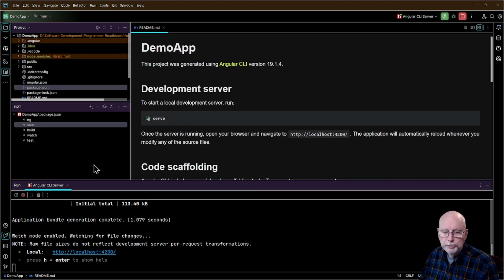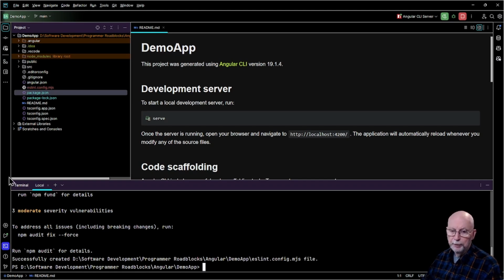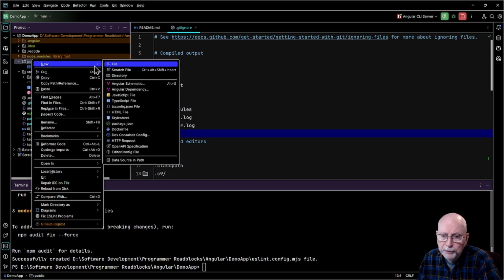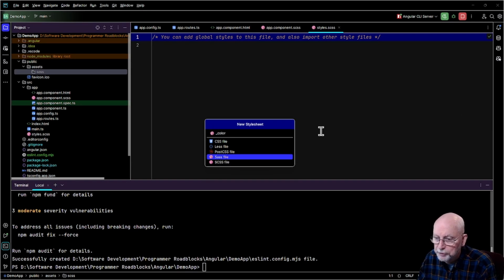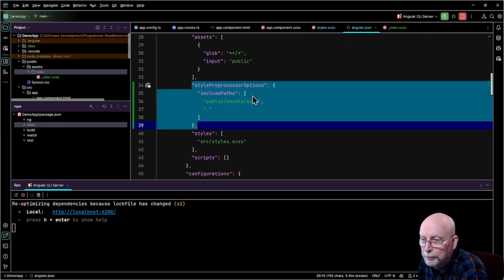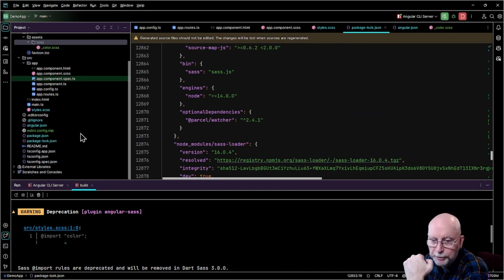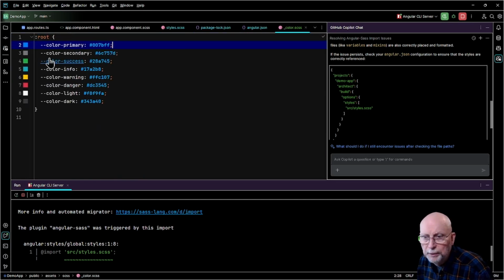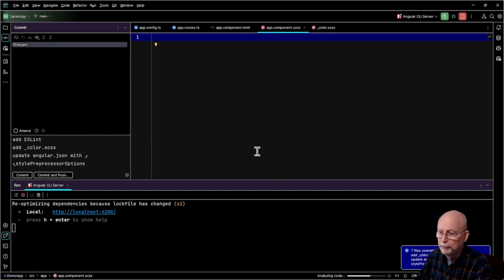Create Angular 19 Application Part 2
Learn how to configure your application. Watch me try to figure out what I did wrong.
I created a '_color.sass' file instead of a '_color.scss' file which not apparent right away. Then I had an issue with the sass component because I had an older one in my global npm cache.